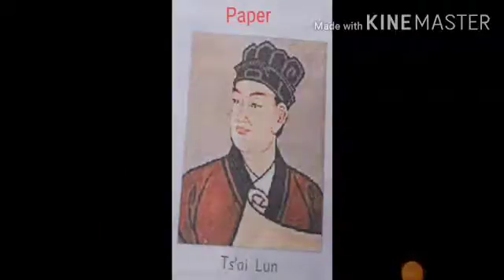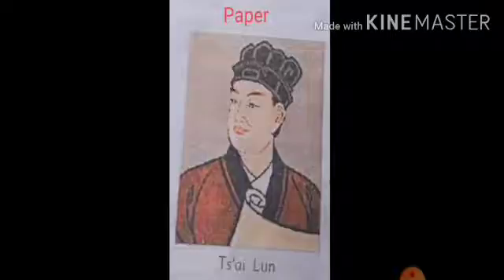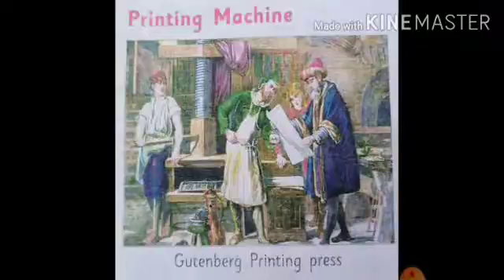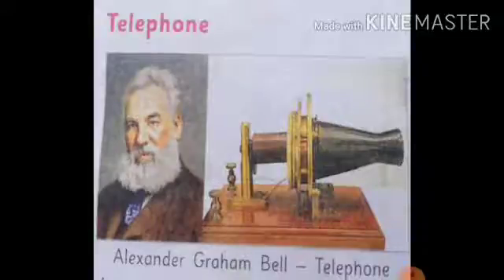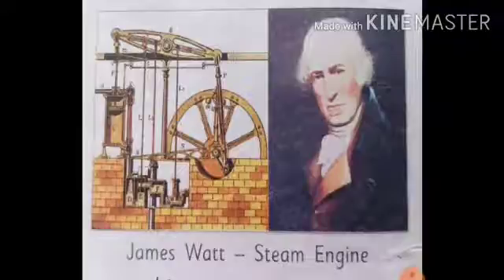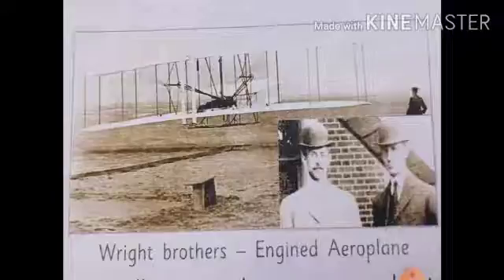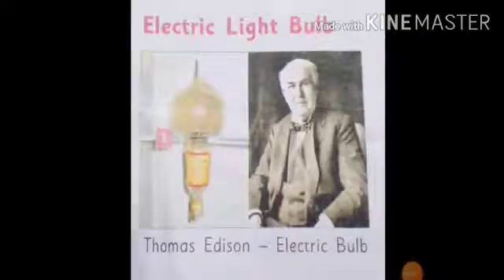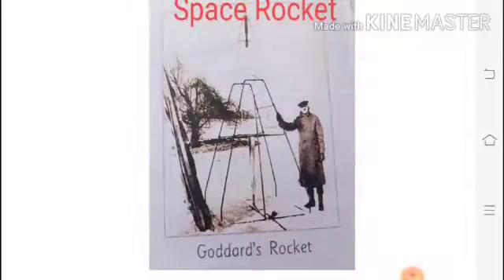St.joseph's school's video Library.cl.III.S.S.KAVITO